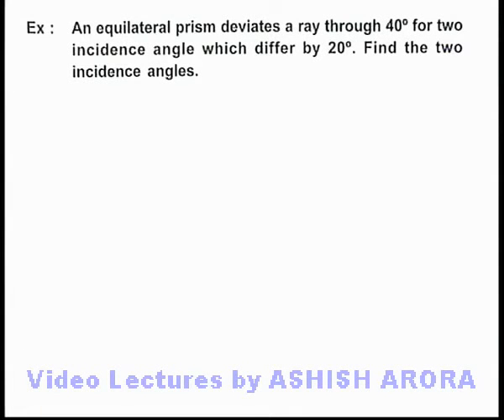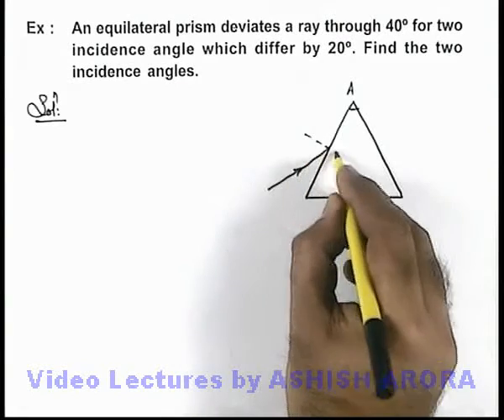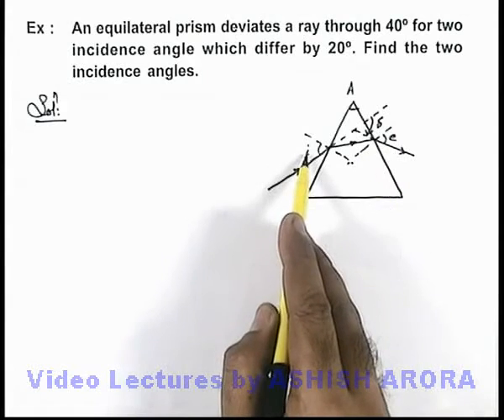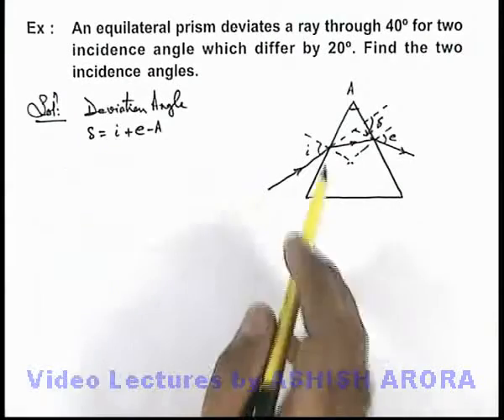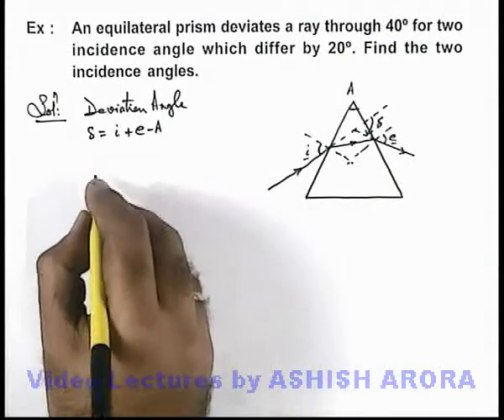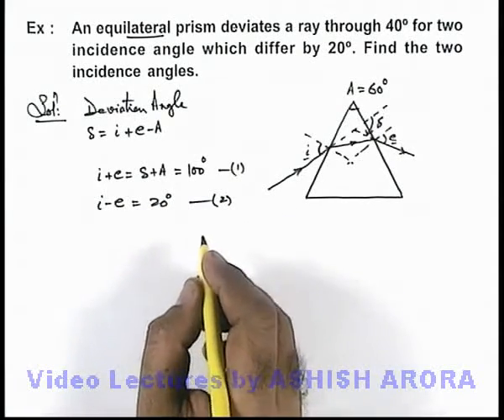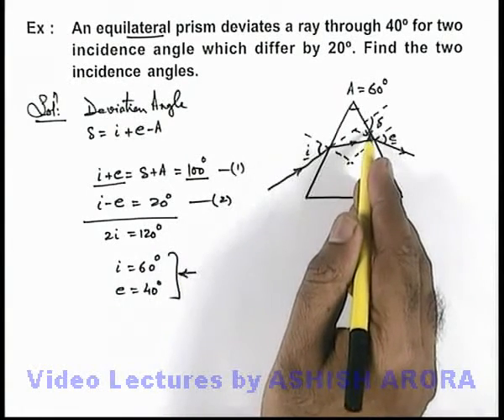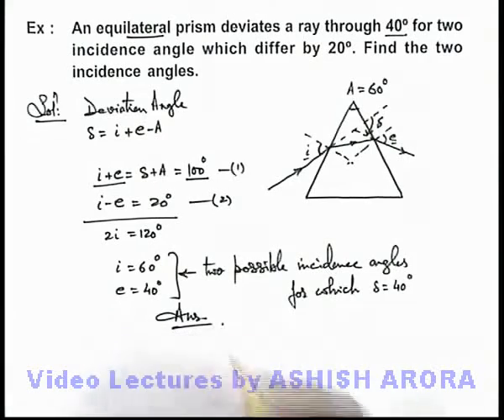Class 12 Physics | Refraction of Light | #43 Solved Example-23 | For JEE & NEET